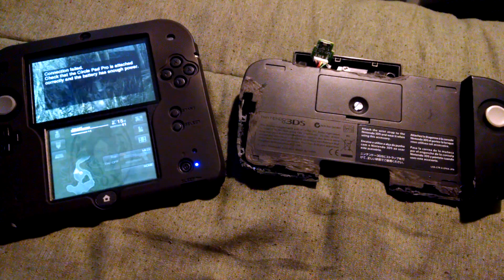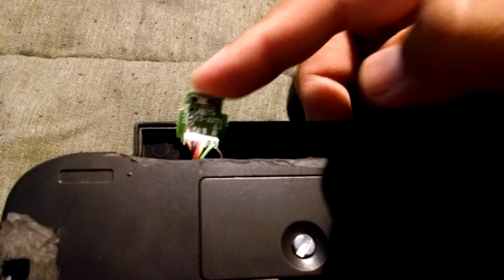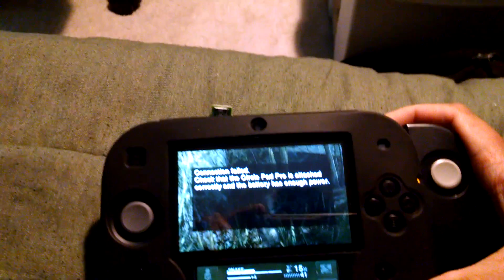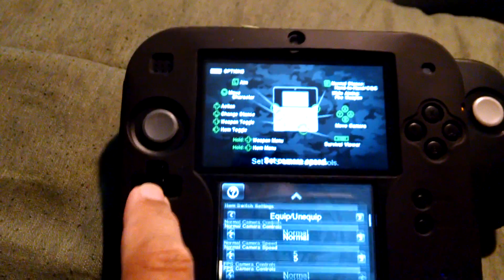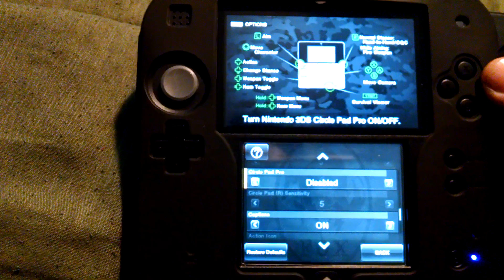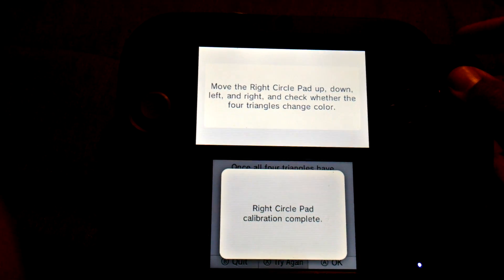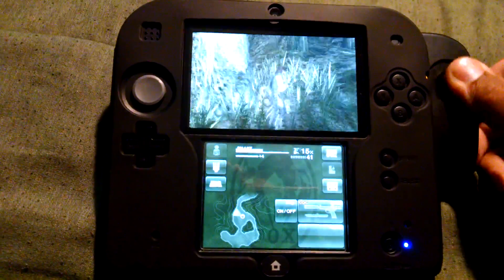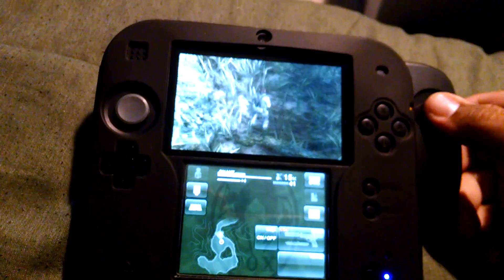Circle Pad Pro mod for the 2DS (work in progress)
A quick overview of my Circle Pad Pro mod to work with the 2DS. It isn't pretty, but it also isn't done. I just want to share some ideas, and hope you all find this helpful.